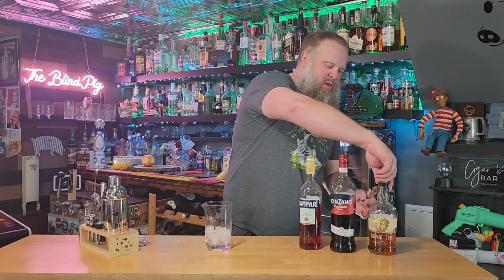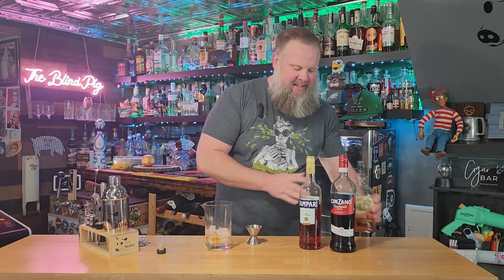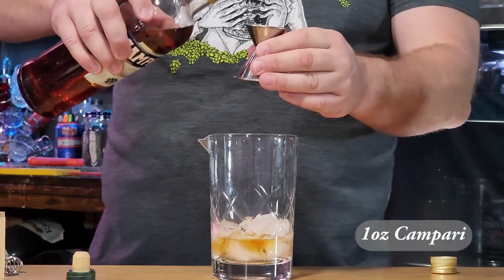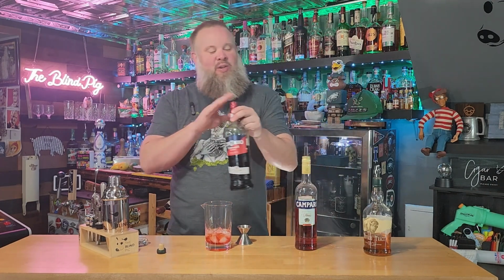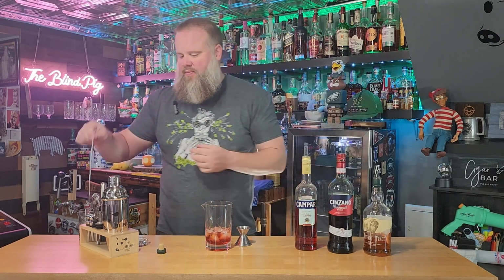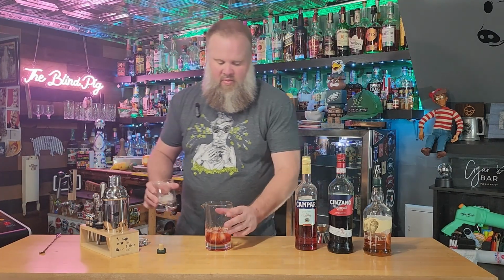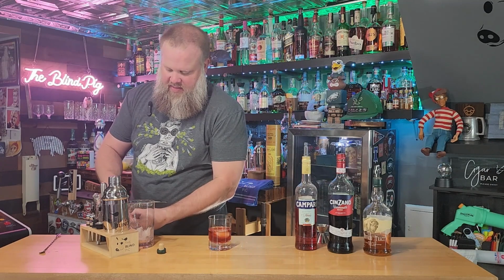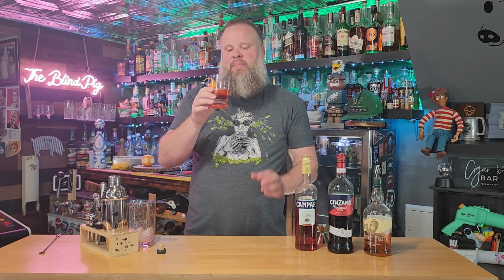The Boulevardier Cocktail - The Bourbon Lover's Twist on a Negroni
Boulevardier: the name translates to a wealthy, fashionable socialite…a man about town type.
A different drink by the same name was published in a French magazine called Boulevardier in the 1920’s. The cocktail became popular after it was listed in the 1927 book “Barflies and Cocktails.” The author, Harry MacElhone credited the magazine’s publisher who was a regular at his bar.
Using Bourbon, sweet vermouth and Campari the boulevardier is a twist on the classic Negroni cocktail.

1.25oz bourbon (or rye)
1oz Campari
1oz sweet vermouth
Garnish: orange twist
Stir in mixing glass and serve in old fashioned glass

The Blind Pig is about craft cocktails, craft beer, and good drinking stories, all done in my home bar; aptly named The Blind Pig.